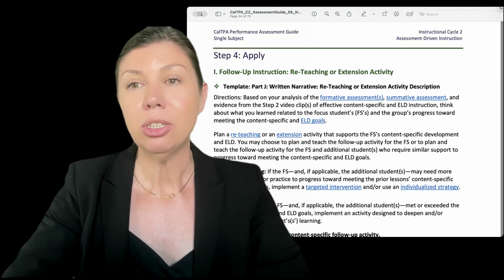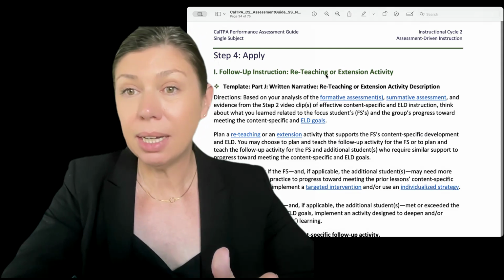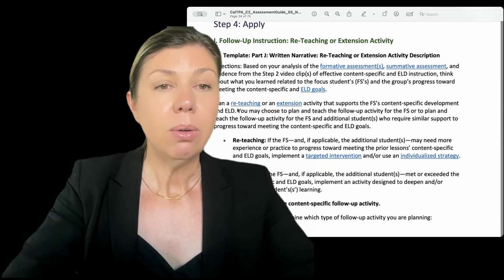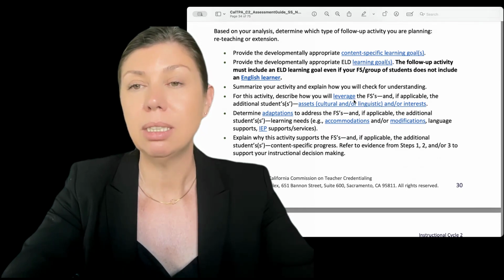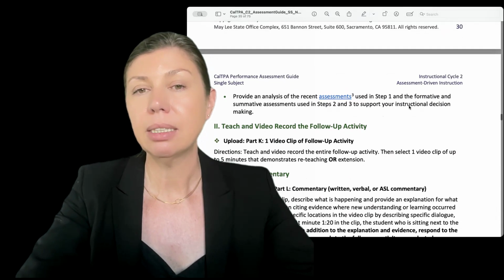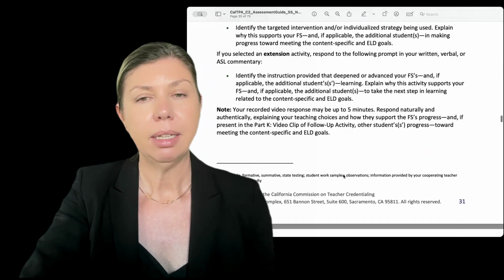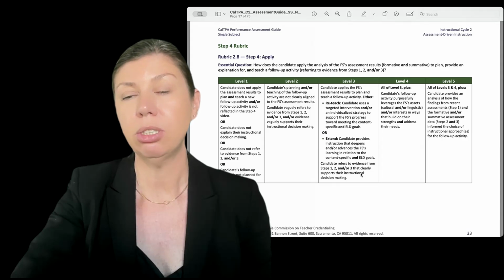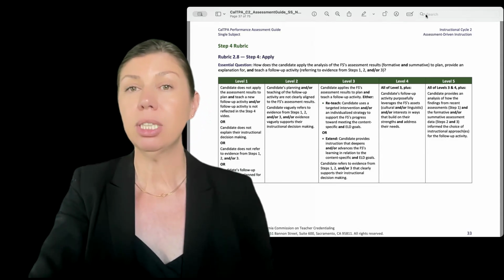SS Cycle2 Step4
This video helps students understand Single Subject Cycle 2 Step 4 rubrics.